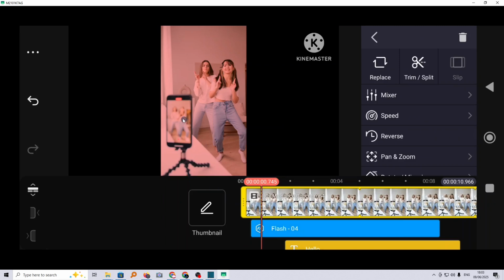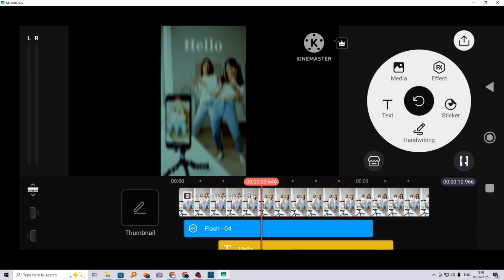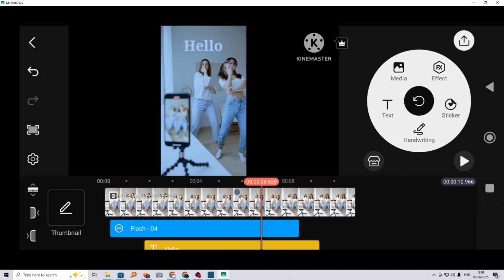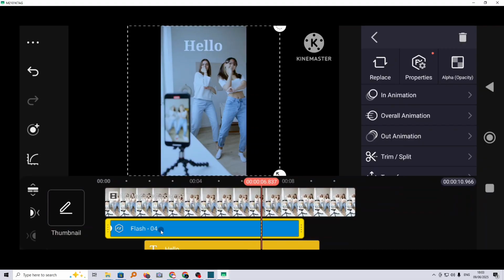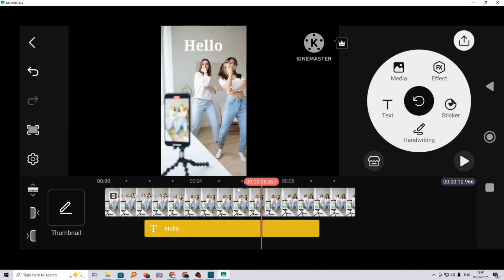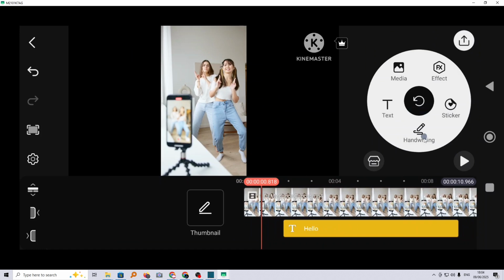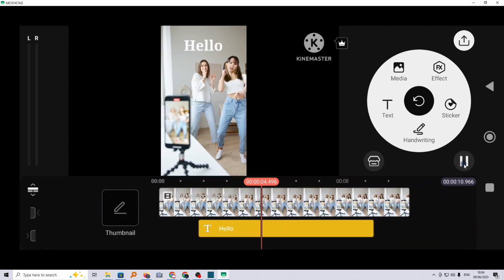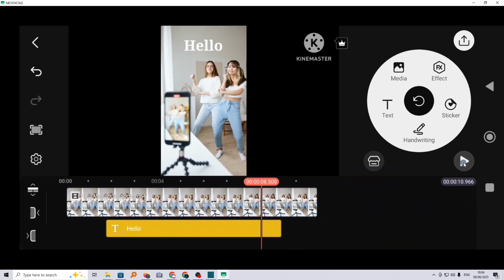How To Delete Add-ons On Videos In KineMaster Timeline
Need to clean up your video timeline in KineMaster? In this quick tutorial, learn how to delete add-ons like text, stickers, effects, or audio clips from your video timeline. Perfect for refining your edits and keeping your project organized!